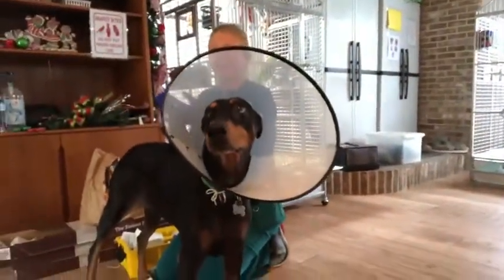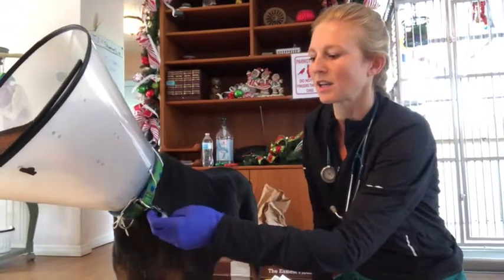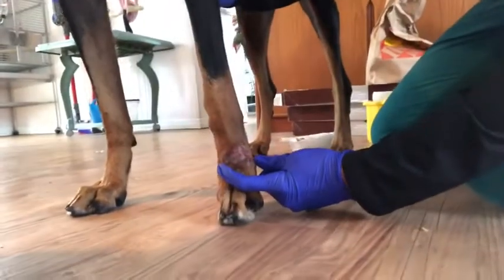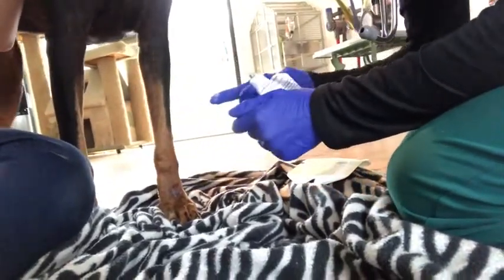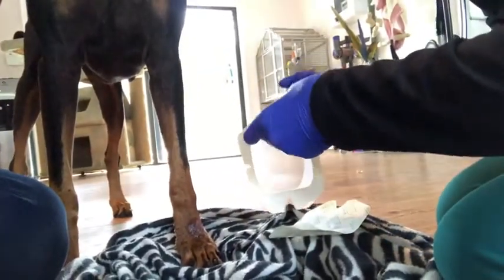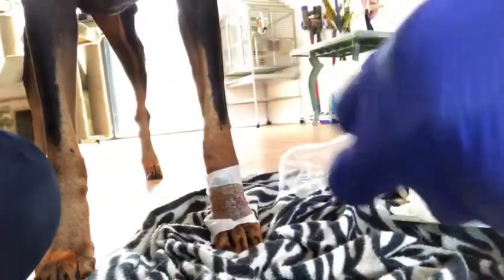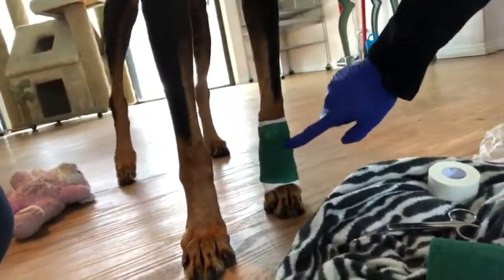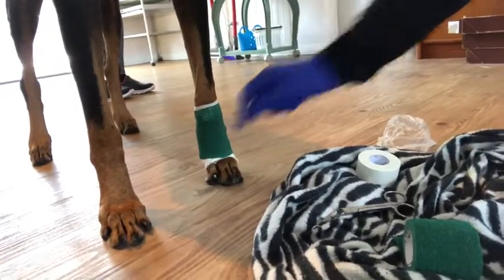How to wrap a dogs paw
Dr. Wade tutorial video on how to treat and wrap Sparkie’s Hot Spot